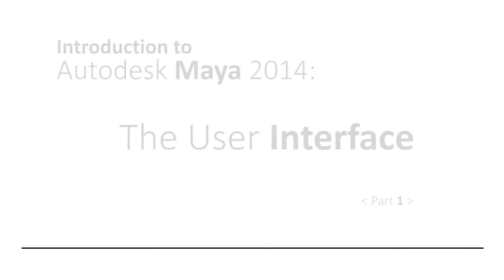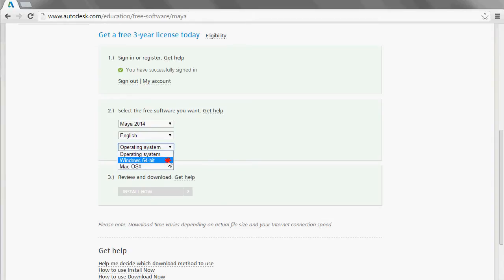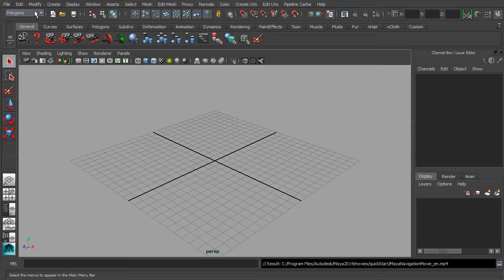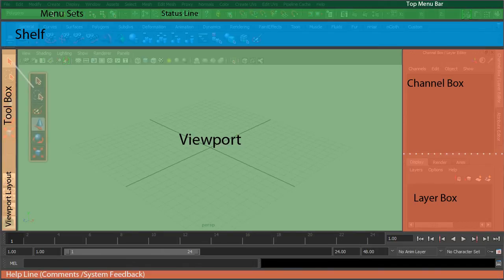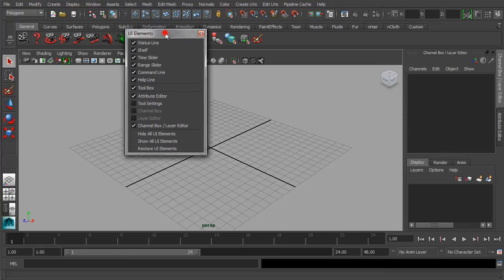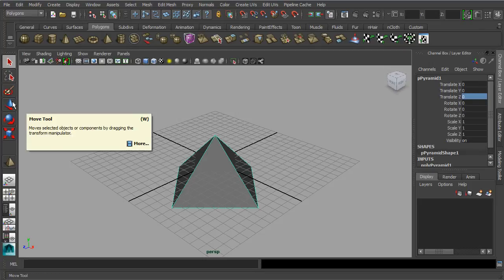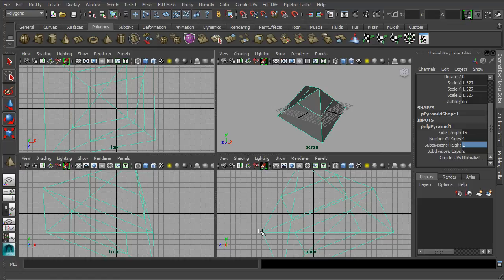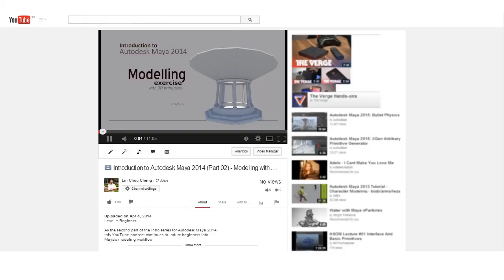Introduction to Autodesk Maya (Part 01) - The User Interface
Being the 1st part of the introductory series about learning Autodesk Maya, this YouTube podcast aims to induct you into the user interface of Autodesk Maya and its interaction control.  The podcast also covers where to get a legal version of the software.

Although this walk-through was based on Maya 2014, still it is applicable to other versions of Maya as well; be it 2011, 2012, 2013, 2014 and 2015.

Please proceed to the 2nd part of this introductory series about Autodesk Maya via the following URL: